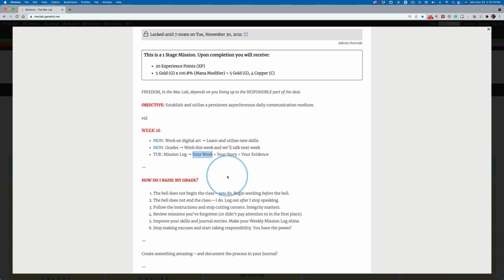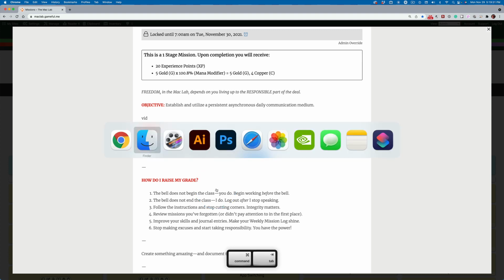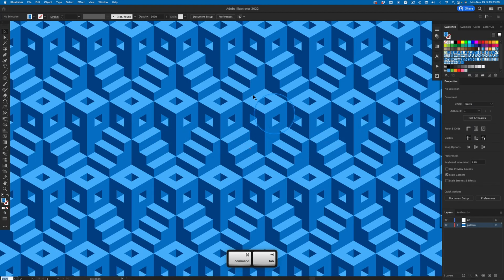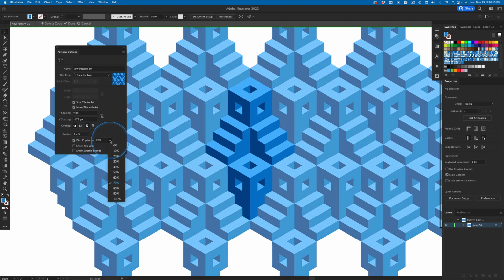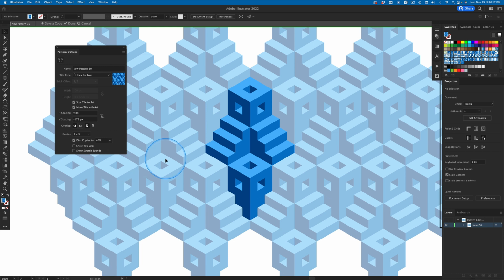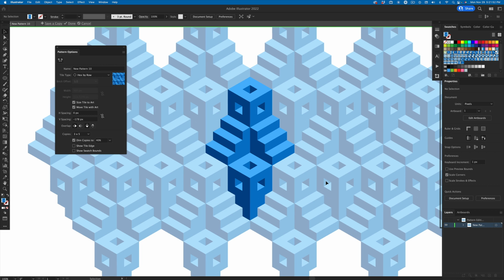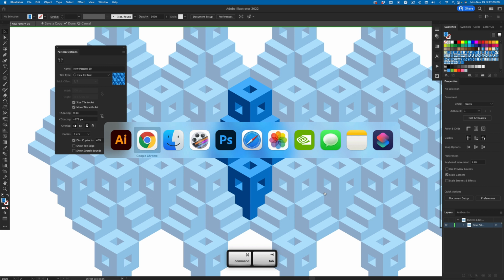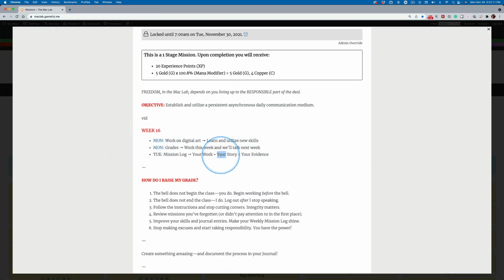Tue Nov 30, 2021